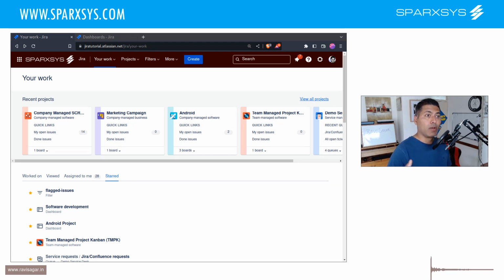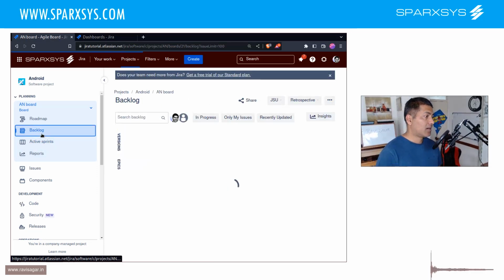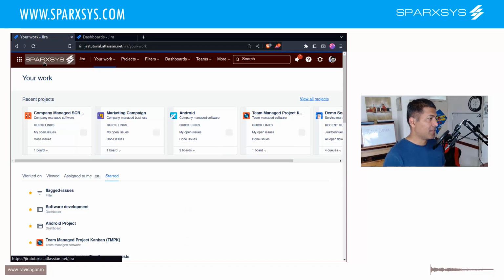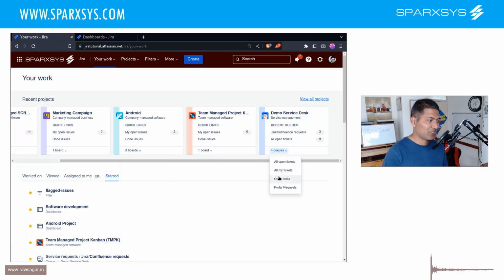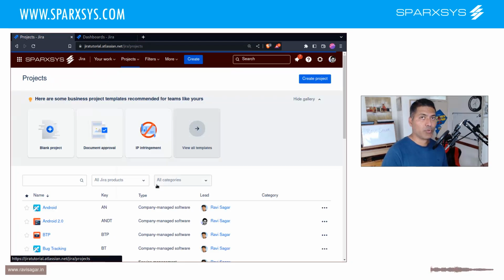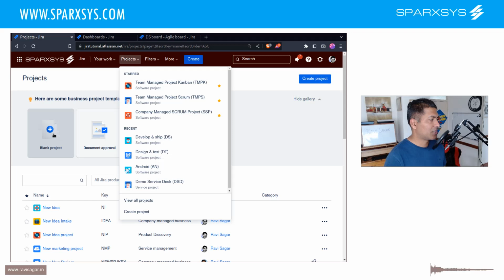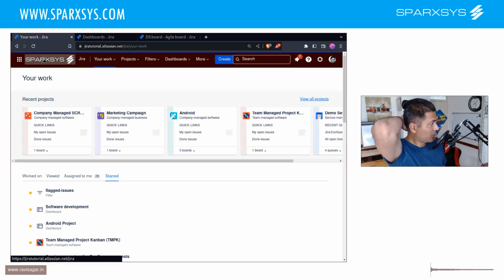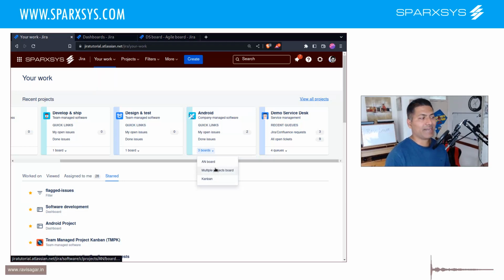Jira Cloud - Access boards and queues easily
There is a very nice way to quickly find boards and queues associated with your project from the "Your work" section.